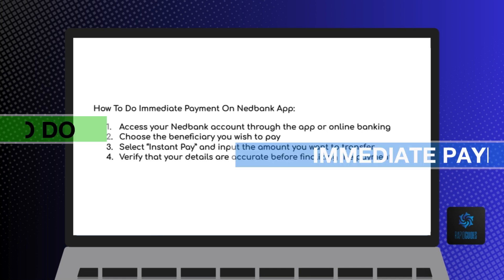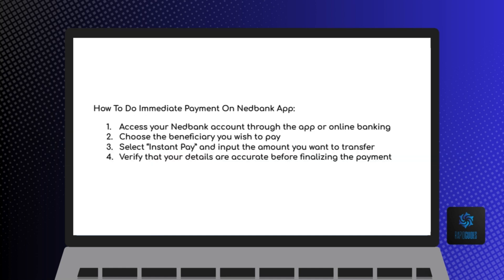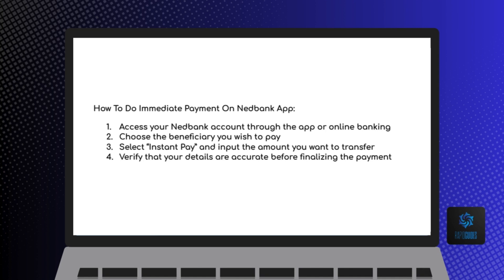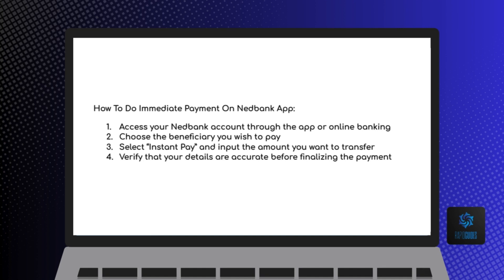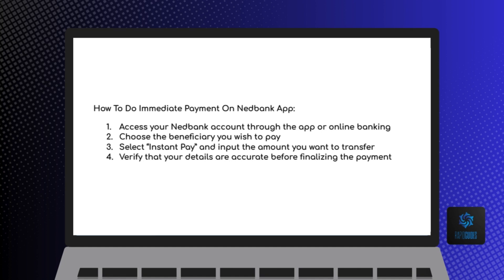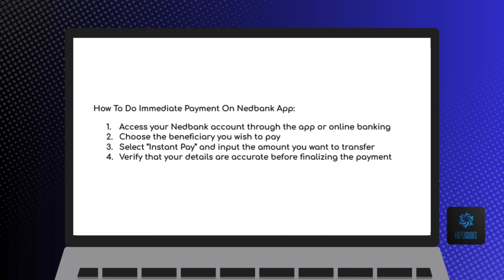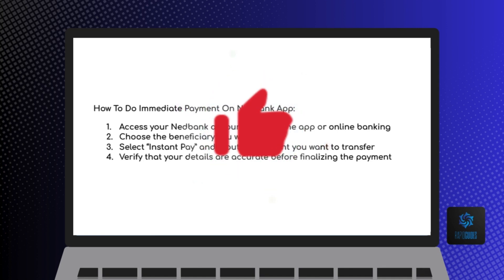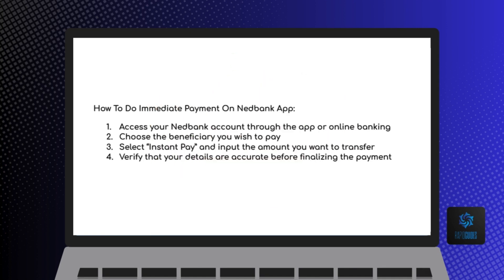How To Do IMMEDIATE PAYMENT On NEDBANK APP 2024!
‎ ‎ Welcome to Rapid Guides! In this video, we're breaking down how to do an immediate payment on the Nedbank app step by step. Whether you're paying bills, transferring money, or sending funds to friends, knowing how to use Nedbank’s immediate payment feature can save you time and make transactions instant. We’ll cover everything from setting up your payment to ensuring it’s processed without delay. This tutorial is perfect for anyone who wants to get the most out of their Nedbank mobile banking and make instant payments quickly and securely. If you’ve been wondering "How do I make an immediate payment on Nedbank?", this video will walk you through the entire process.

Key topics:

Nedbank app immediate payment
How to transfer money instantly on Nedbank
How to pay bills on Nedbank app
Instant payments Nedbank
Mobile banking South Africa
Nedbank secure payments
Whether you’re a new Nedbank user or an experienced one, this guide will help you handle your mobile banking payments with ease!